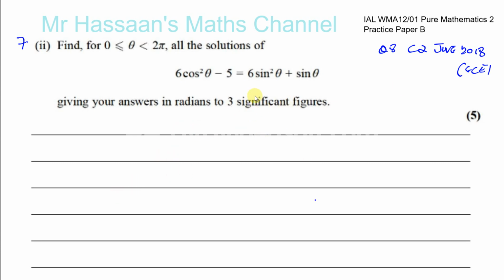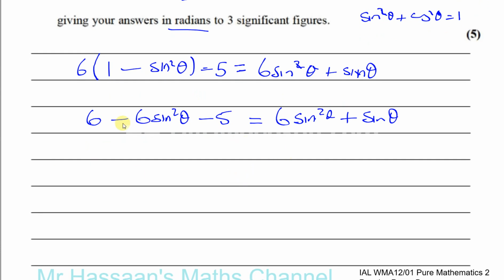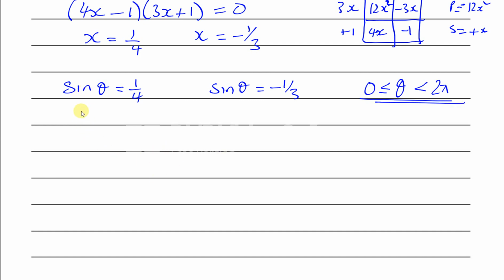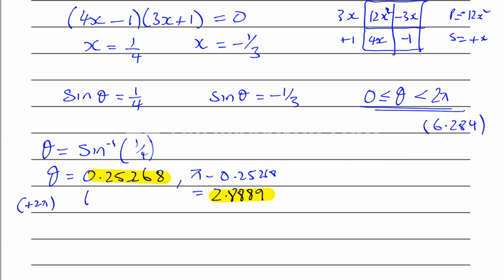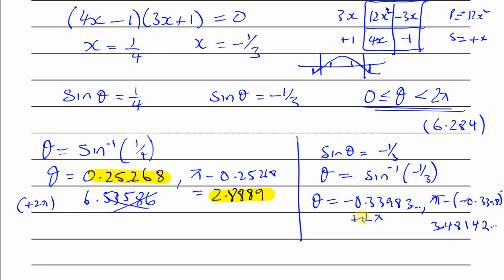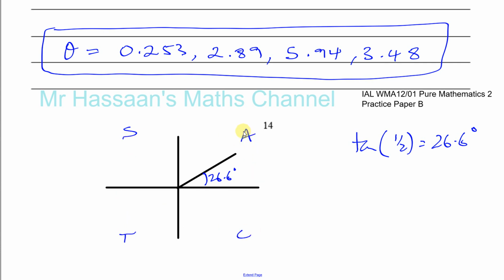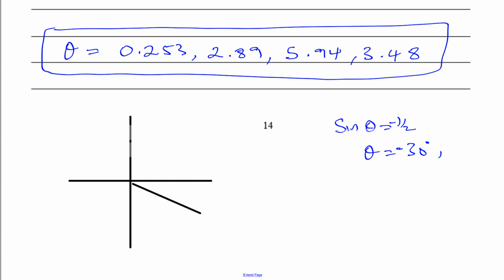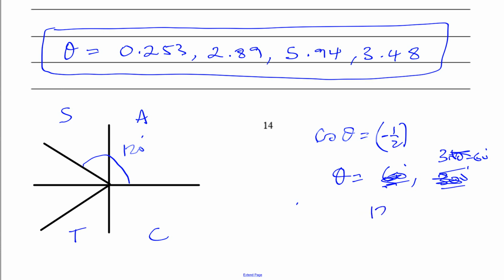EDEXCEL C2 JUN 2018 GCE Q8b Trig Equations & Identities